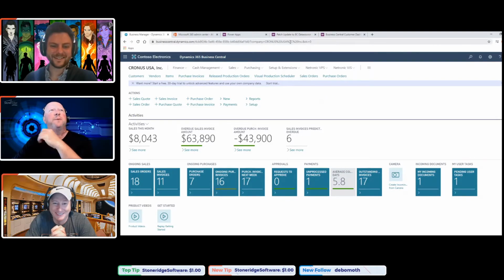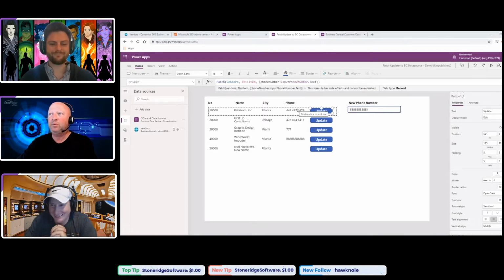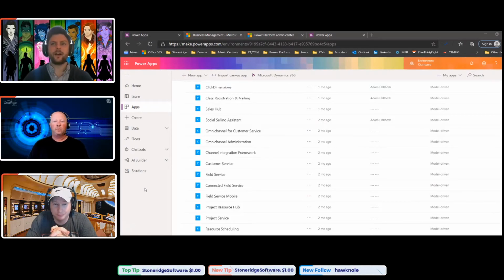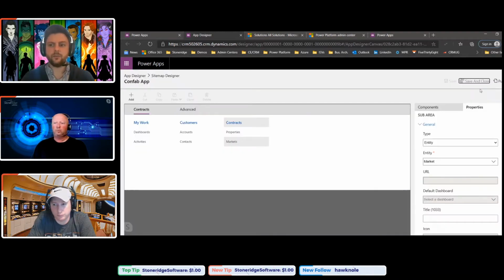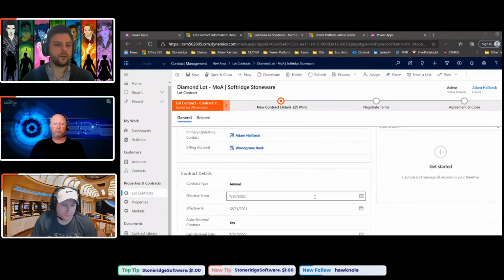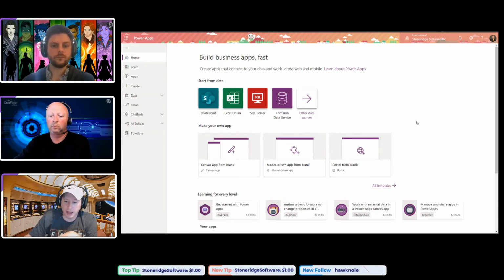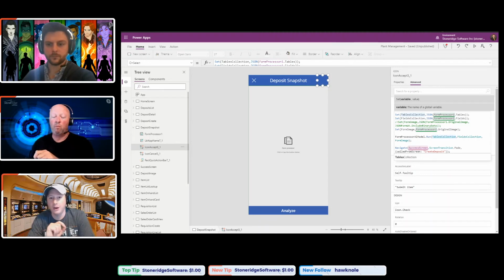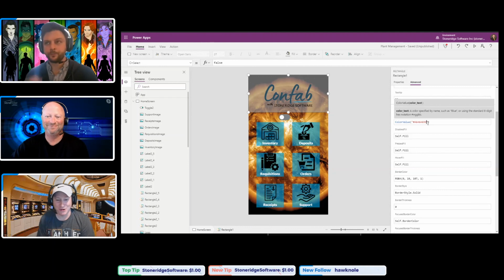Power App Power Hour - Confab with Stoneridge Software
Join our co-hosts as they dive into the power of Power Apps and how this tool enables non-developers to build low-code, or no-code, solutions to address any business problem.